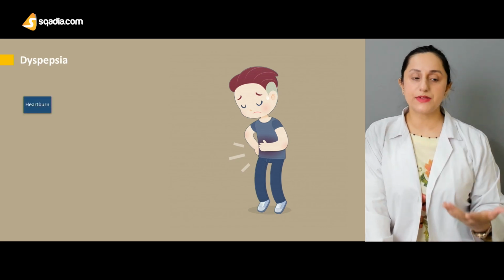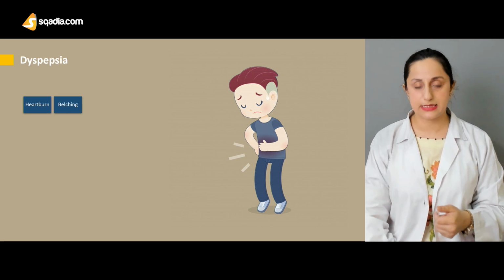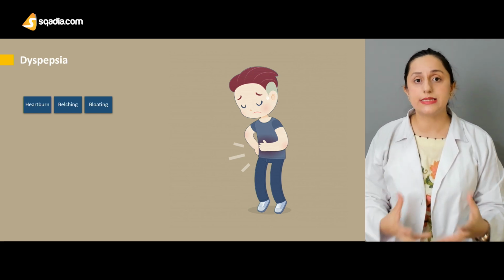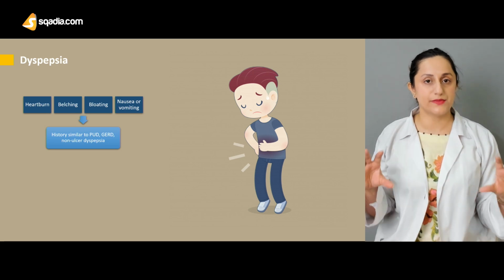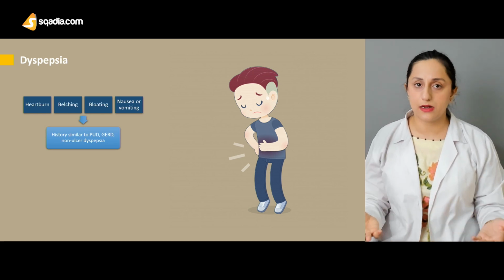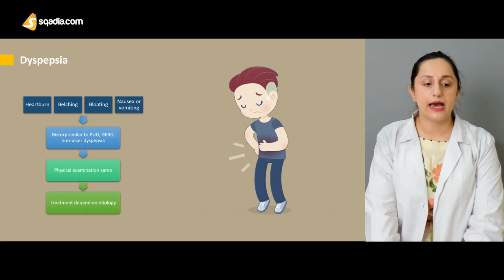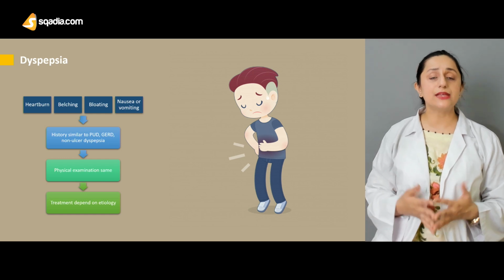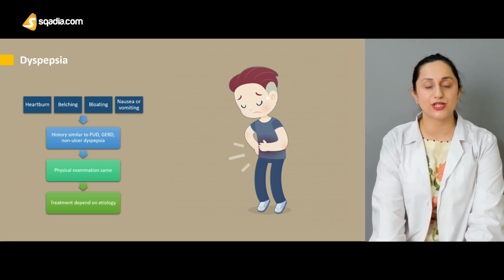Abdominal Pain | Dyspepsia | Medicine Lectures | Medical Student | V-Learning™